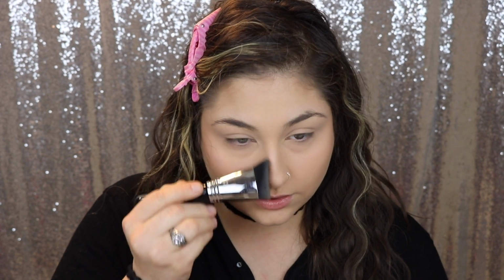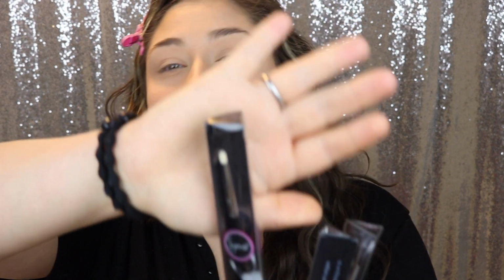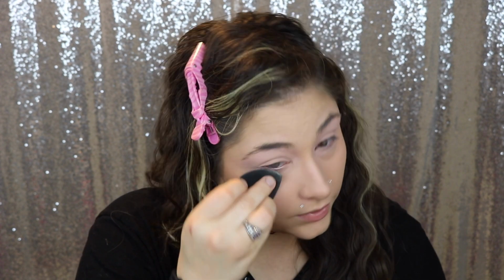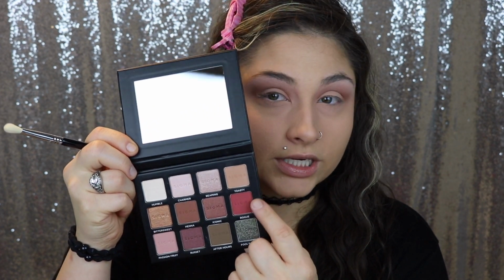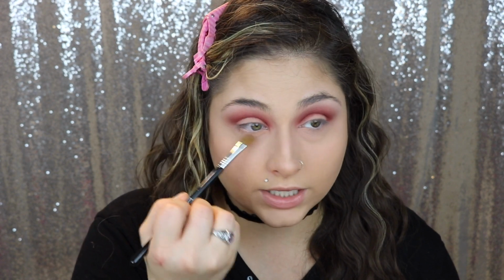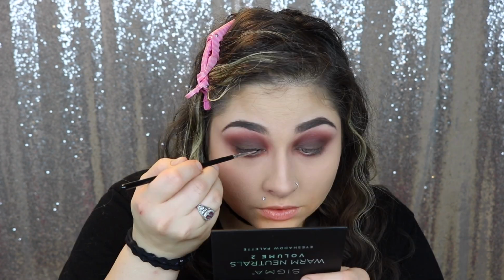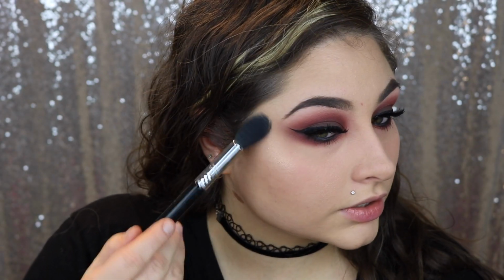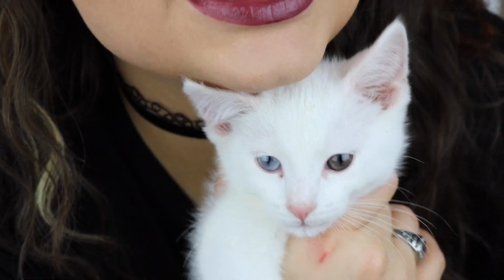Red Cranberry Smokey Eye Makeup Tutorial | Fall Glam makeup | Sigma beauty makeup tutorial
sigma beauty products !
sigma products !

Hey GlamFam !!!
Hey guys ! this sigma beauty makeup tutorial was sooo much fun ! So today we are doing red cranberry smokey eye makeup tutorial | fall glam makeup. you guys know i absolutely love fall glam makeup ! it is one of my favorites !!! this fall makeup tutorial was done with sigma products.this red cranberry smokey eye makeup tutorial. this red smokey eye makeup is really pretty easy to achieve and is super fall makeup i hope you guys enjoy it ! if you did please share this video !!! i love y'all !!
-josie

What lighting do you use for your videos?

Imovie

What is your finances name ?
Andrew

My Favorite Brush Set !
The best of Sigma brush set !

Sign up for amazon prime here! (It has literally saved me hundreds of dollars!) Its a FREE 30 day Trial!

How To Clean False or Fake Eyelashes To Use and Keep Them Longer And Save Money

Hi GLAMFAM!!! MY name is Josie from beautybyjosiek ! I love doing makeup tutorials, reviews, first impressions, DIYS, lifestyle videos and everything in between!

intro and outro don’t by maryl15 on fiverr

some of links listed here are affiliate links which means i do get a small percent of sales you don't have to use them but if you would like to so you can help support this channel that is great! i would never share anything that i don't like myself i love you all!!!

This video is about Red Cranberry Smokey Eye Makeup Tutorial | Fall Glam makeup | sigma beauty makeup tutorial